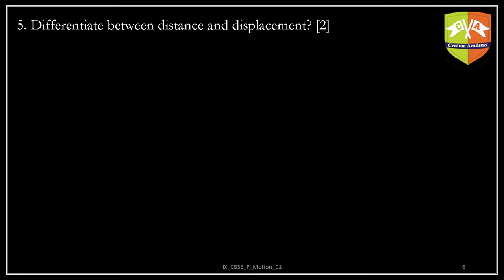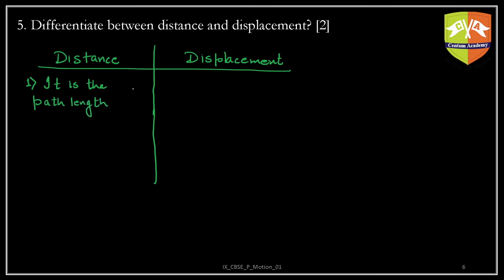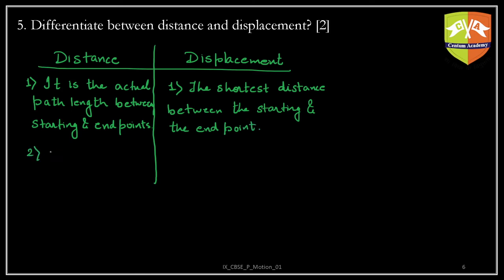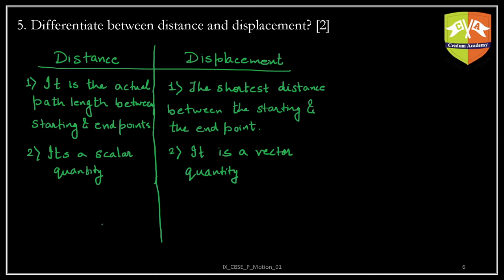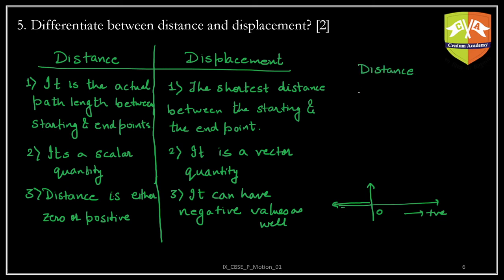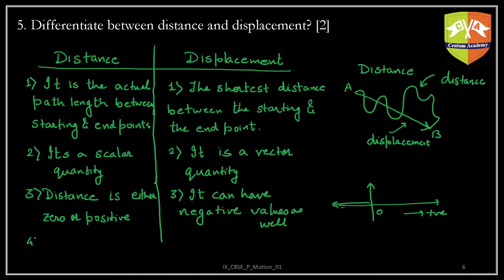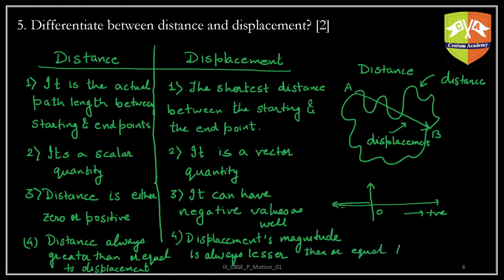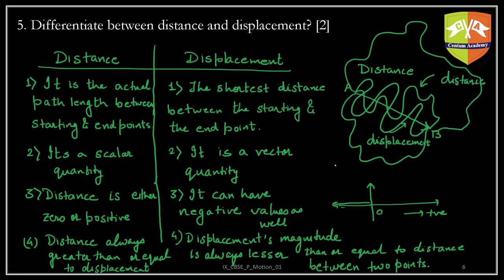Difference between Distance and Displacement ll CBSE_WS_P_Motion_Q05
Chapter Name:  Motion
Topic:  Solved example
Grade: IX
Author: Tushar Sinha

Make a table and write 5 points each.
Draw Diagrams to illustrate
Give examples.